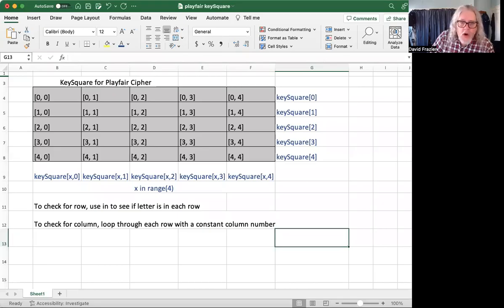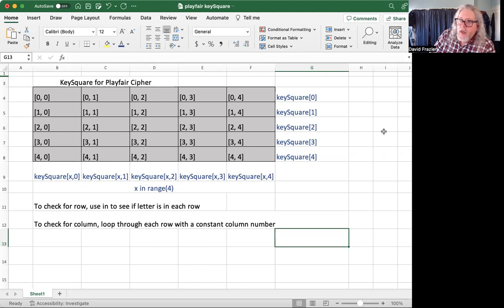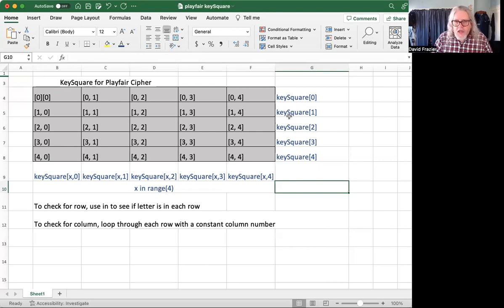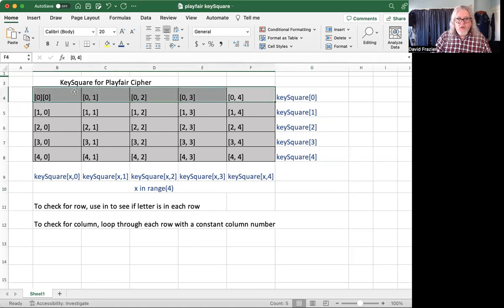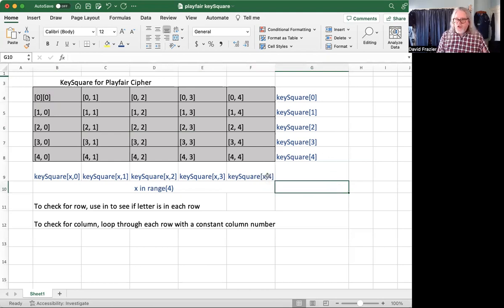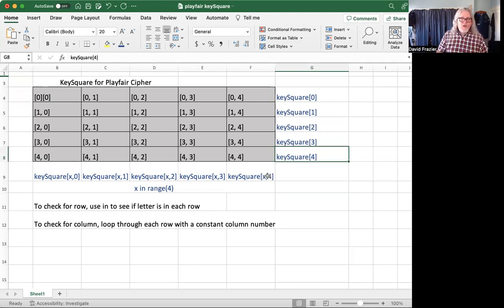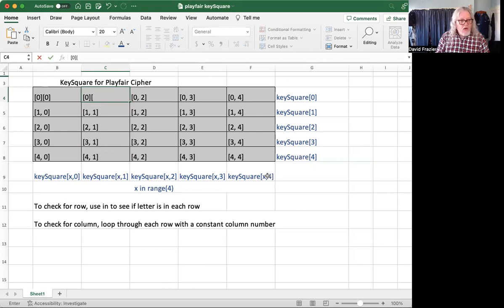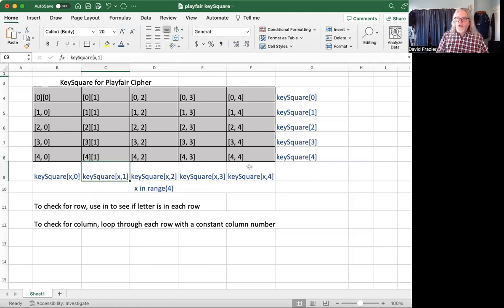Getting Row And Column Position in Playfair Cipher